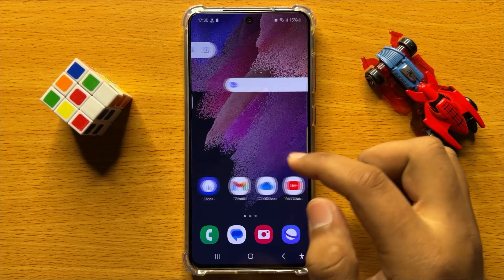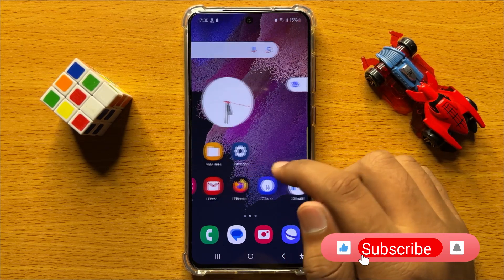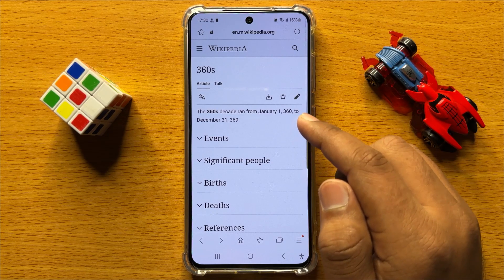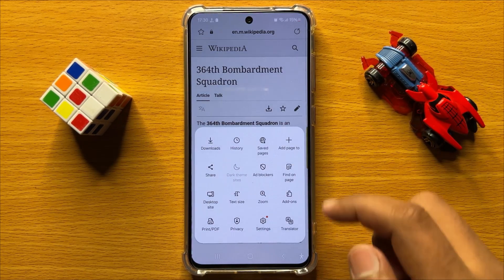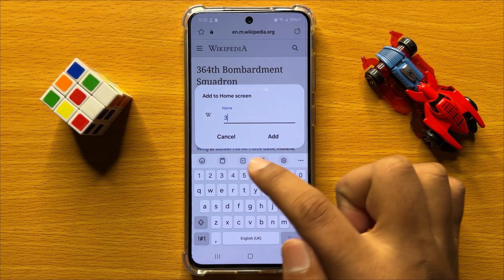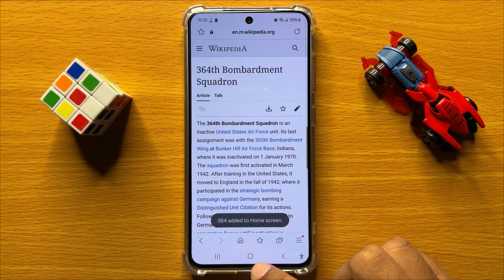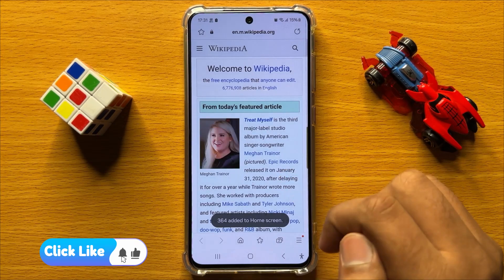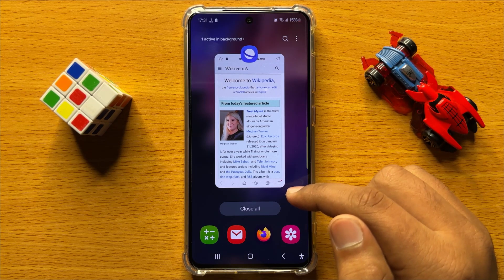How to Add A Website Shortcut To Home Screen Samsung Galaxy S24